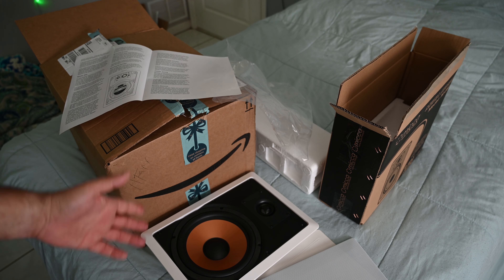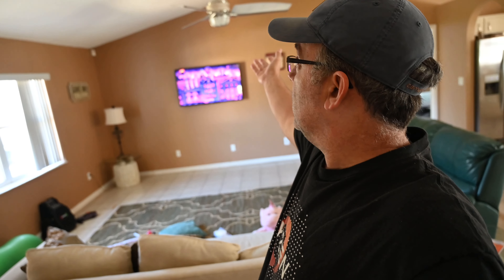Unboxing Micca M85 in wall speakers and installing them. vlog